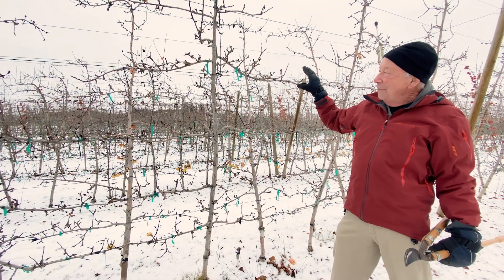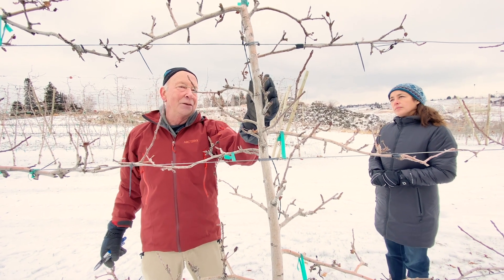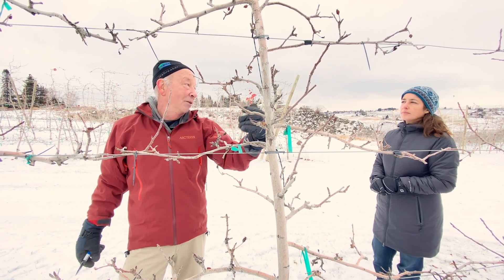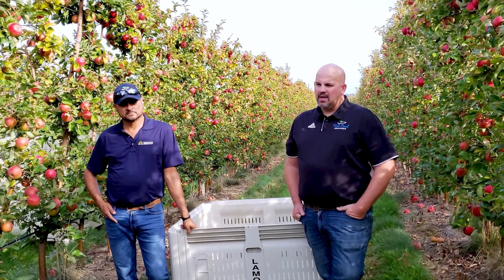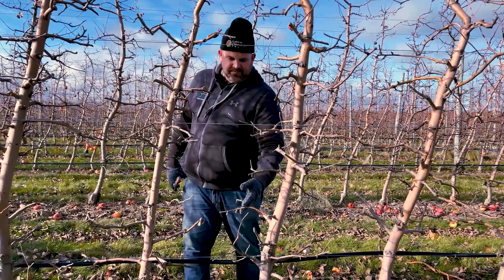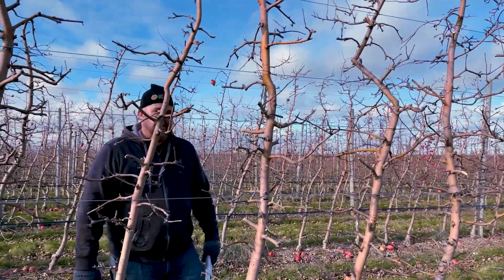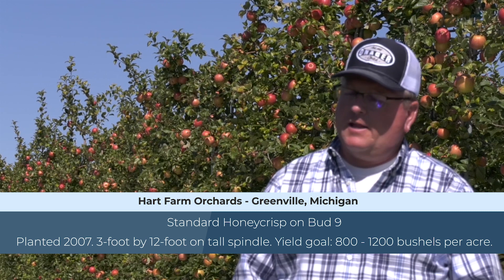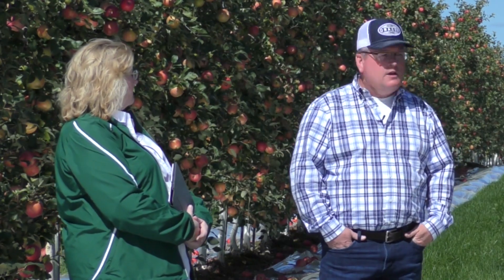Honeycrisp Meetup: Crop Load.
Grower video clip on crop load management. Extraction from IFTA grower's tour videos. Supported by IFTA, Root to Fruit project and Good Fruit Grower.